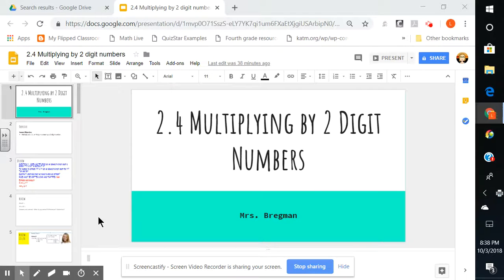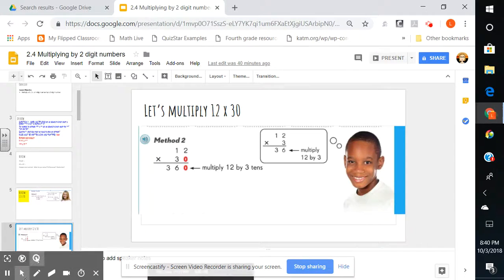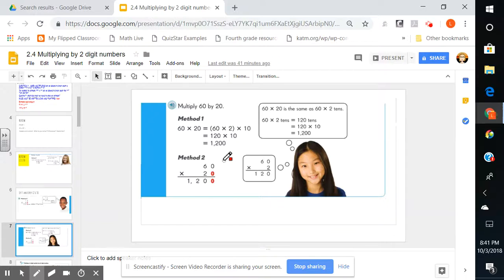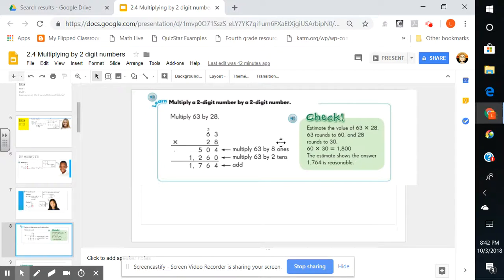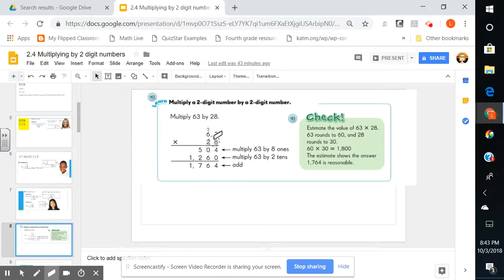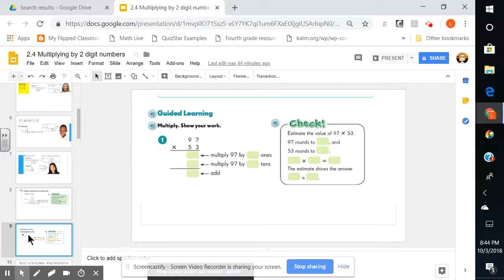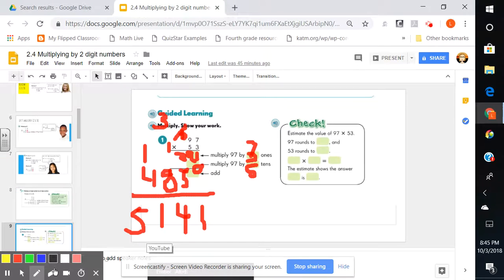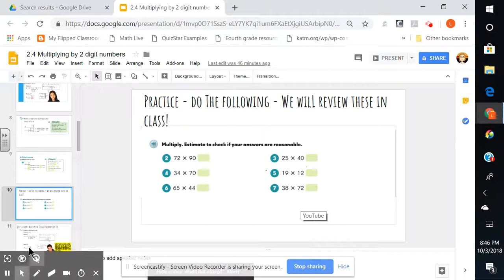Oct 3, 2018 8:49 PM - Edited